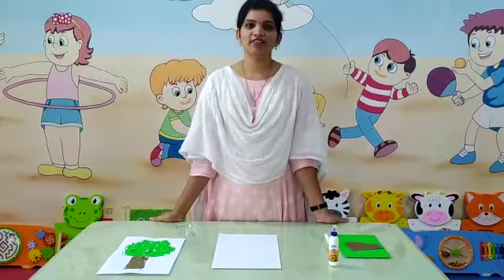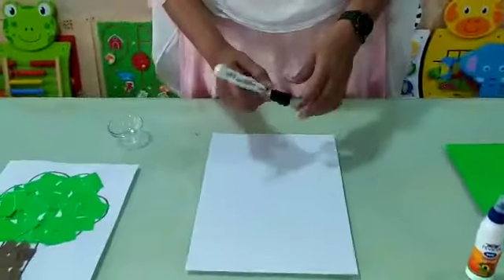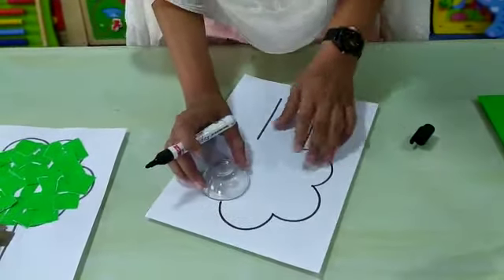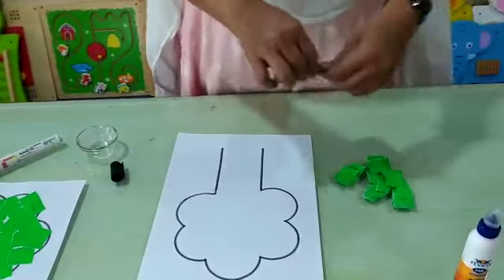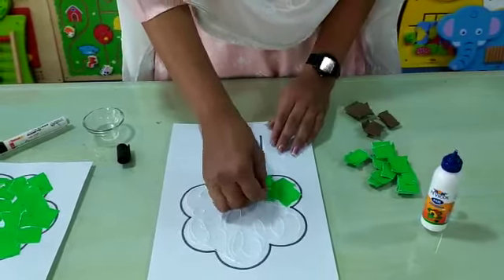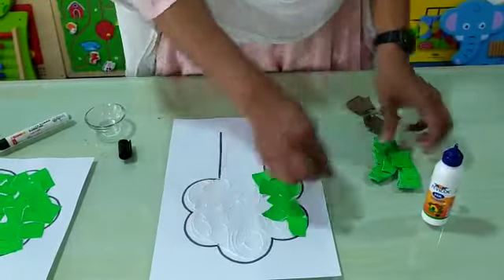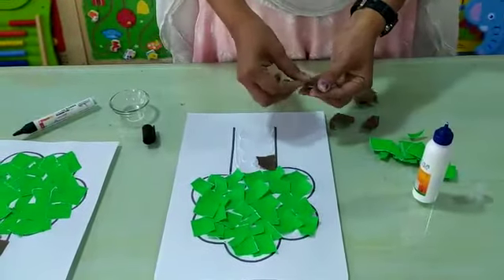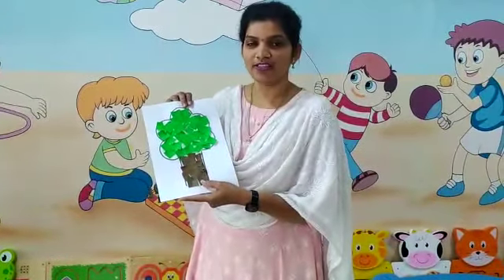Art & Craft Activity